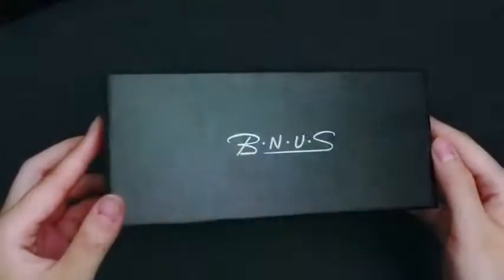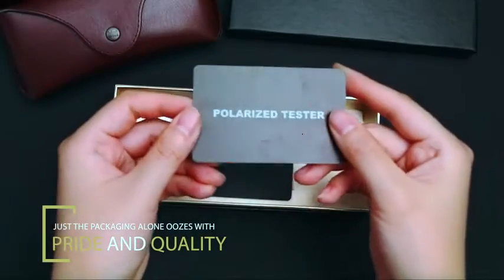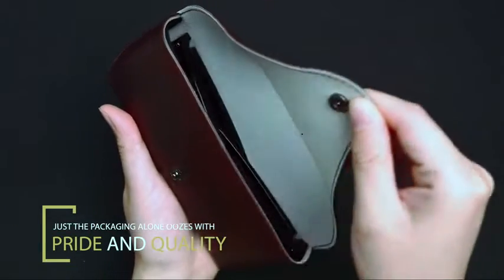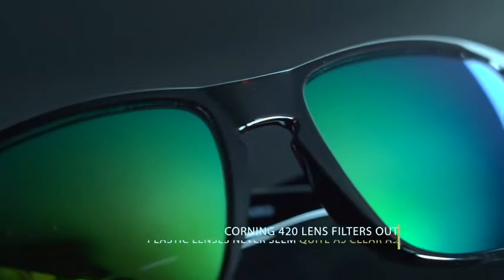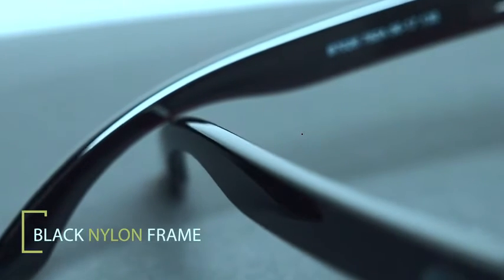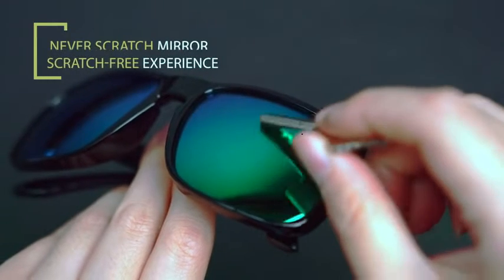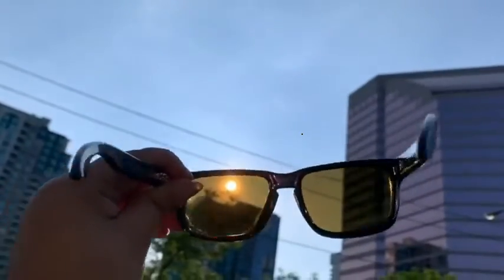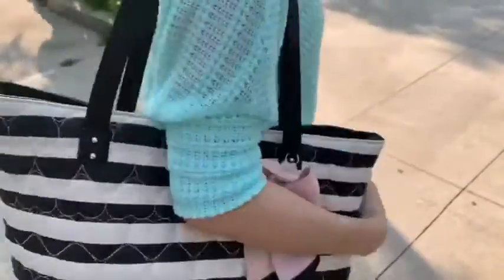Bnus Paladin Polarized Sunglasses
CORNING GLASS LENS:Corning glass lens provides the best clarity in material,Seawater corrosion resistant lens for an active lifestyle,100% polarization kills reflected glare and reduces eye strain, 100% UV blockage for maximum protection.